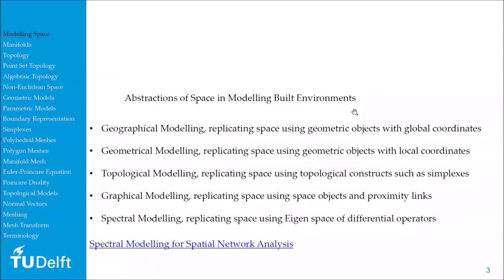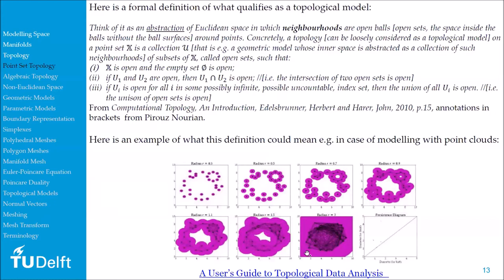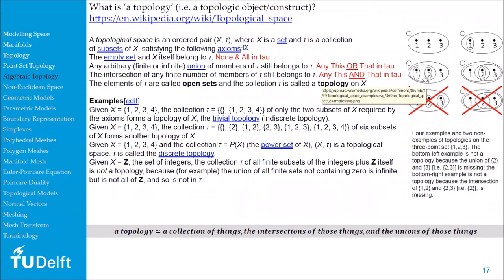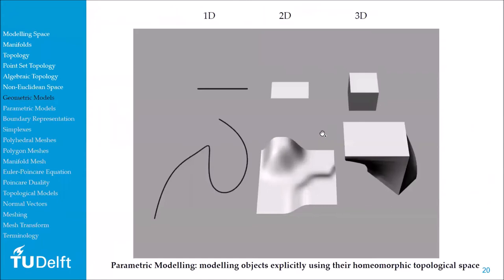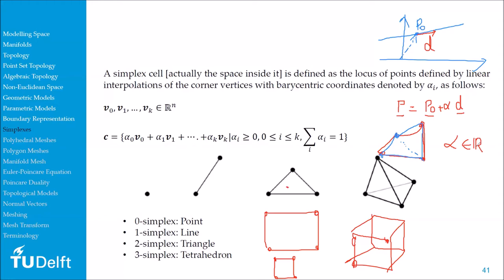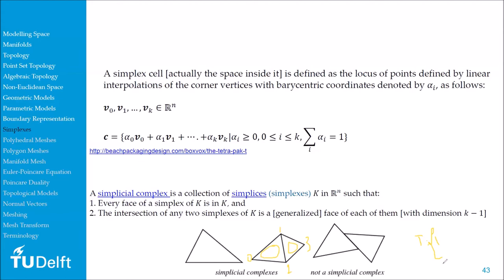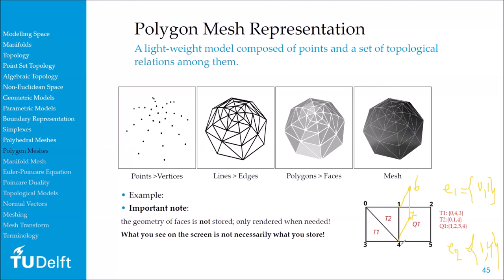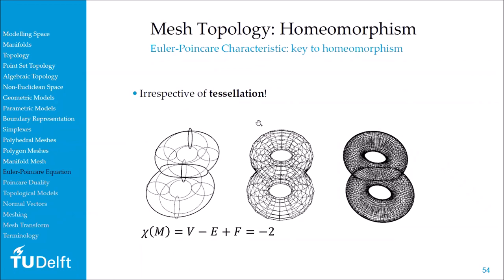Preliminaries of Geometry & Topology for Computational Design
An introductory lecture about the essentials of geometry and topology for computational design.